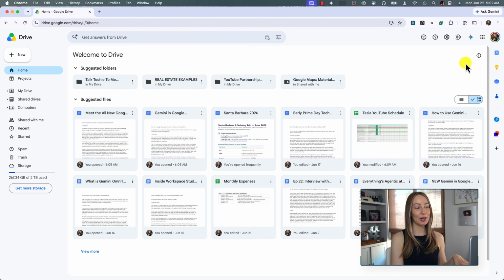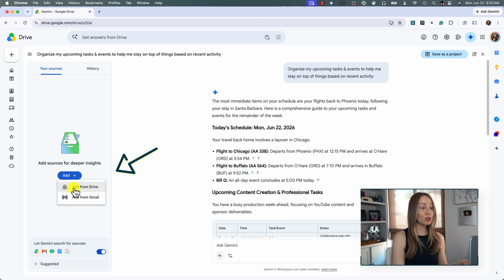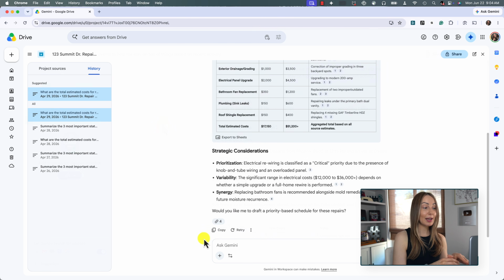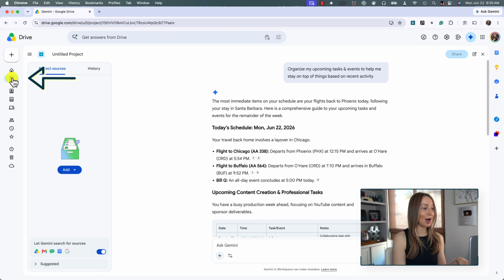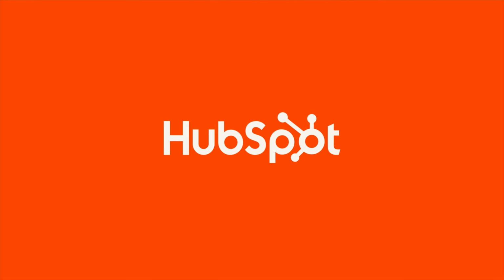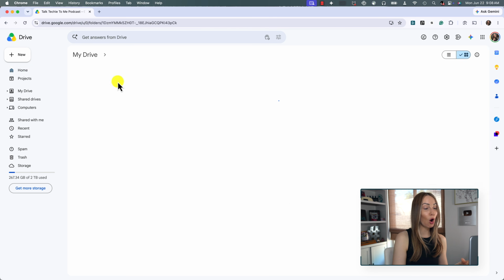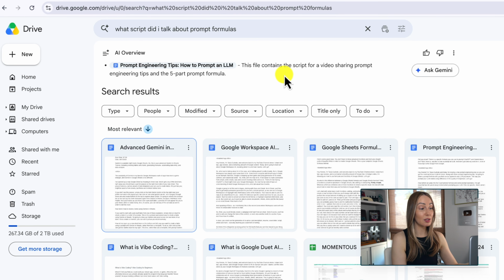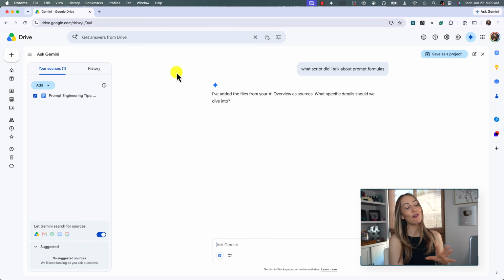Gemini in Google Workspace: How to Use Gemini in Google Drive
Download the FREE Hubspot Guide: The Only Gemini Tips that Matter

Thank you to the Google team for early access to these new Gemini in Google Workspace features! In this video, I’m showing you how to use Gemini in Google Drive. You’ll learn how to quickly search and synthesize data from your Workspace suite off apps, right inside Google Drive. Gemini in Google Drive is sure to save you a ton of time.

⏰ TIMECODES:
00:22 - Gemini in Google Drive Updates
05:40 - Availability and Access

📷 YOUTUBE CAMERA GEAR:
Sony Alpha 6700 w Lens